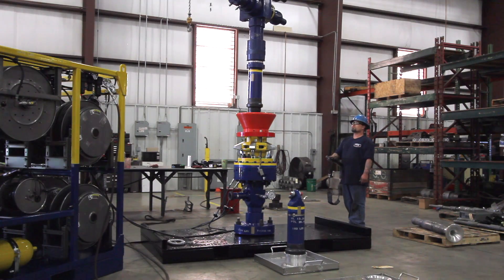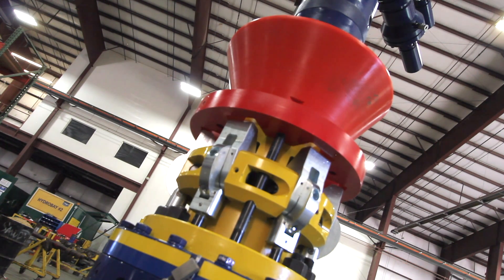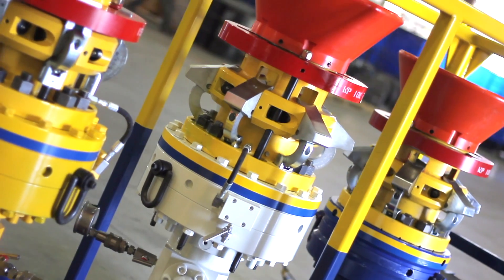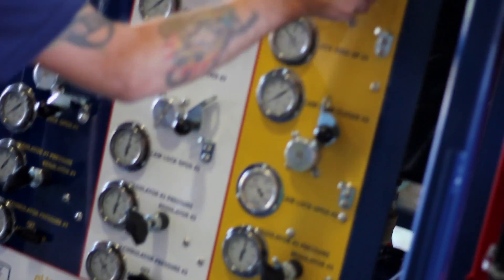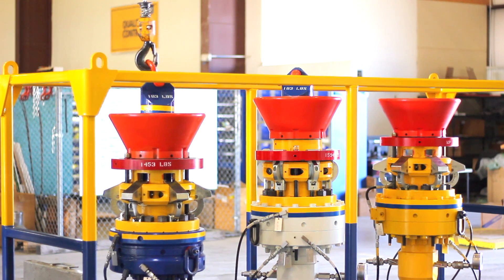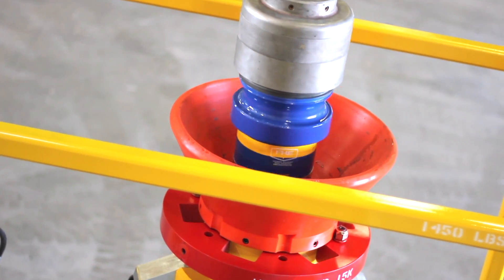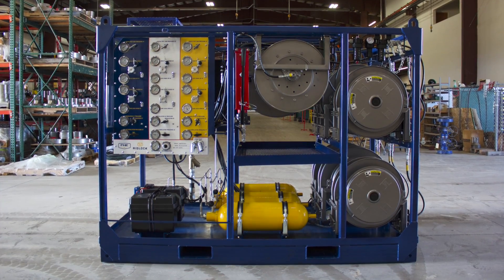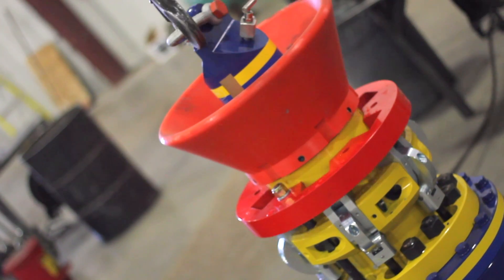FHE RigLock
Introducing the FHE RigLock

The FHE RigLock is a safe, quick wellhead connection.

FHE is a leading supplier of pressure control equipment for the oil and gas industry.

We wanted to use our innovation to better well site operations by improving safety and increasing our customer’s efficiency to work in the field.

The RigLock does both.

With its unique piston and cam design, the RigLock uses six primary locking cams to seal the connection of your surface equipment to the wellhead.

A secondary, mechanical locking ring secures the cams during well intervention, even if hydraulic power is accidentally lost.

With the RigLock you can quickly rig up and rig down your pressure control equipment.

When you have multiple wellheads at the same site, you can save hours of time by operating several RigLocks to easily connect, disconnect and move your equipment.

The RigLock adds a new level of safety on the well site.

Since the RigLock works remotely, the operator is a safe distance from the heavy, pressure control equipment overhead.

Operators engage the locking system from the remote customer-designed control unit instead of struggling to make the connection by hand directly under the equipment string.

Many injuries have happened during this routine procedure.

The RigLock protects against these costly accidents.

It features a quick test manifold and a 2 inch 1502 pump in sub port for added convenience.

The RigLock’s control unit operates the primary and secondary locking systems, the quick test manifold, and also integrates a digital well monitoring system.

The FHE RigLock is the industry’s only remote hands-free wellhead connection.

Its quick…its safe…its efficient…its the FHE RigLock.